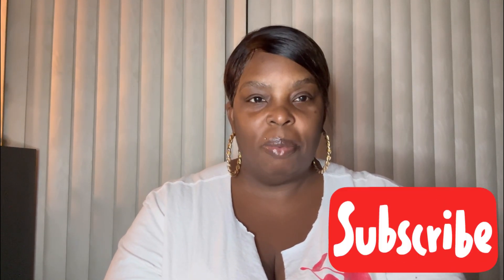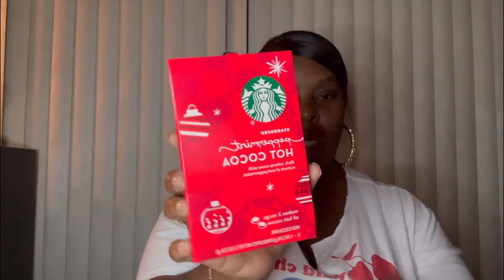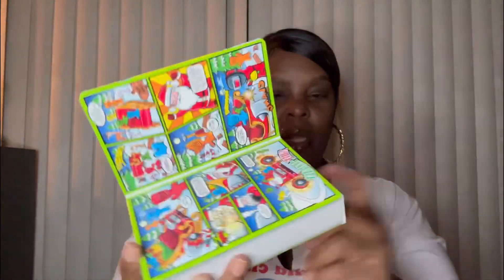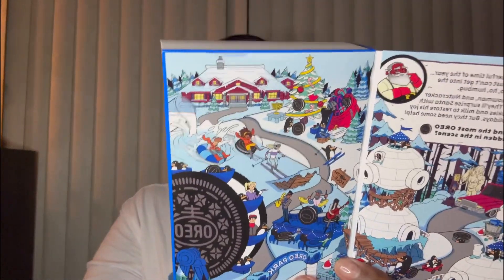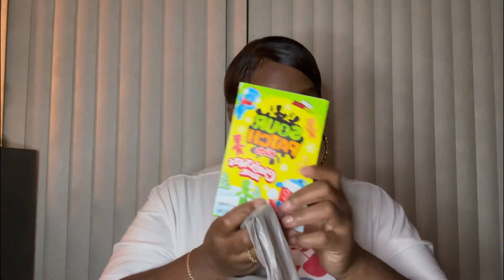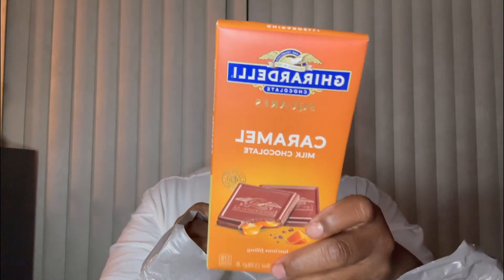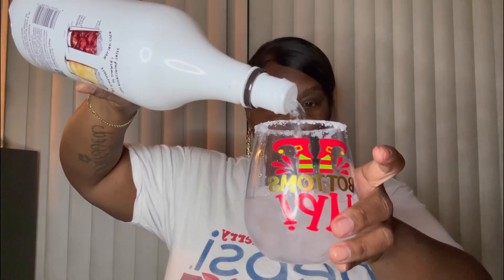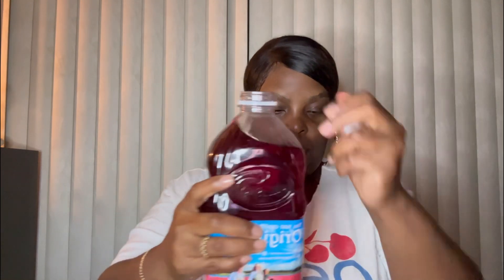Vlogmas Day 5: Making A Christmas Basket